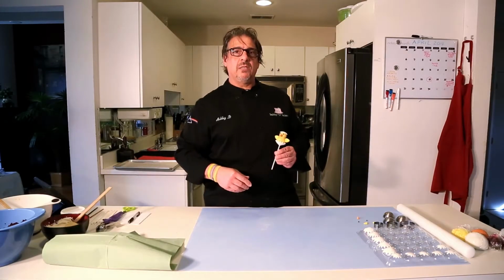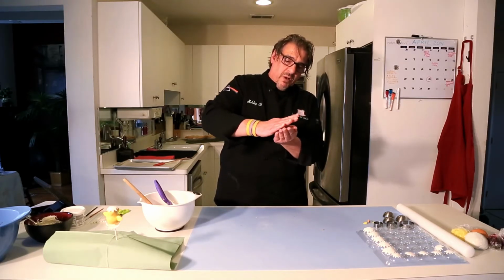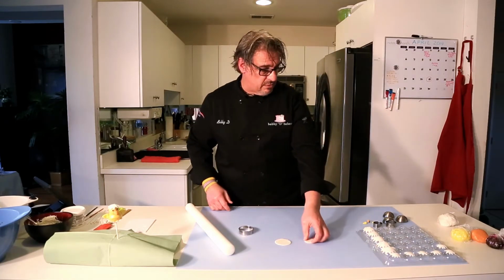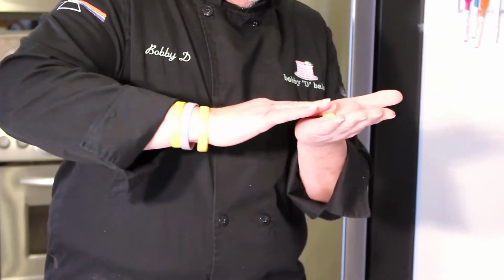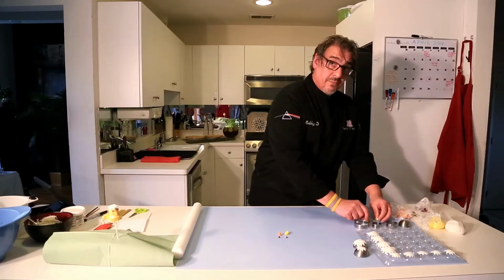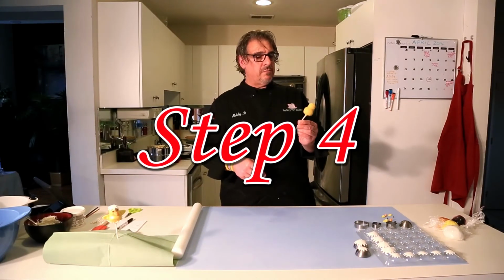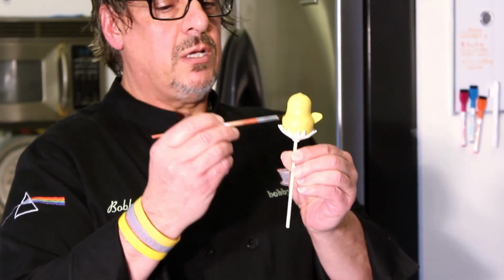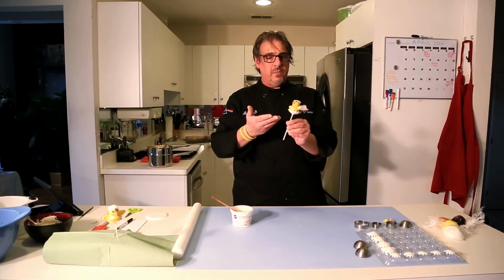Bobby D Baker Cake Pop Tutorial